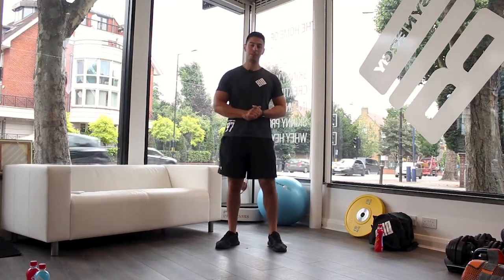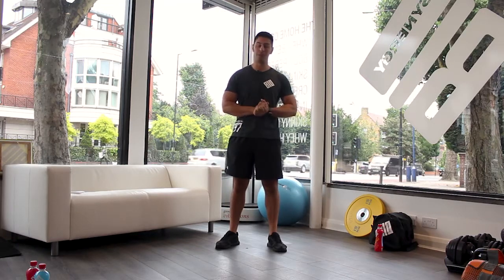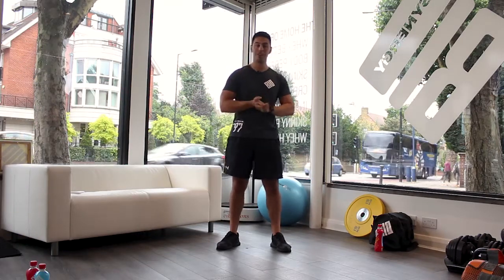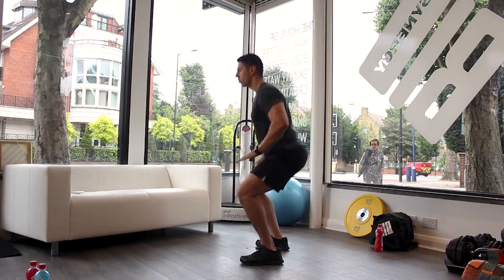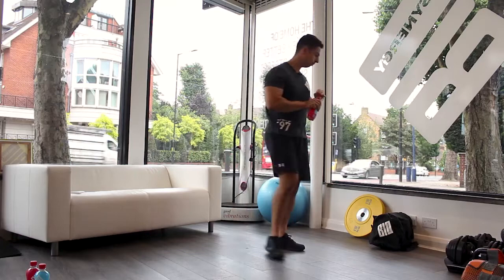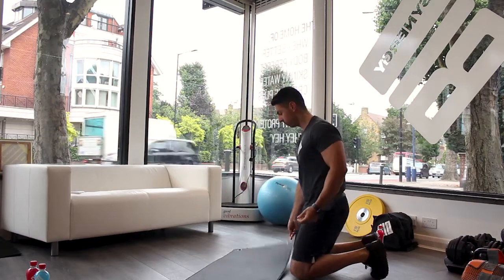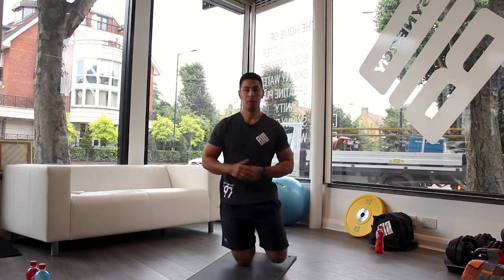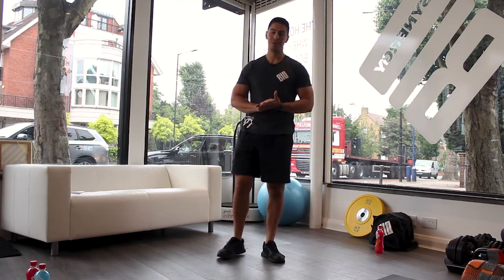Body Coach Holiday workout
Simple easy to follow HIIT workout exclsuively created for Bio-Synergy by body coach Ed Djafer,